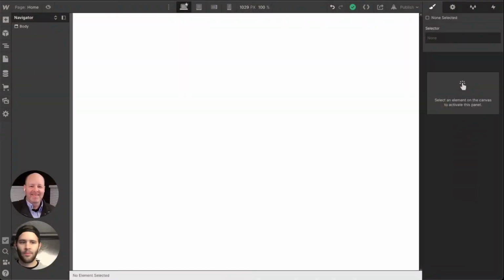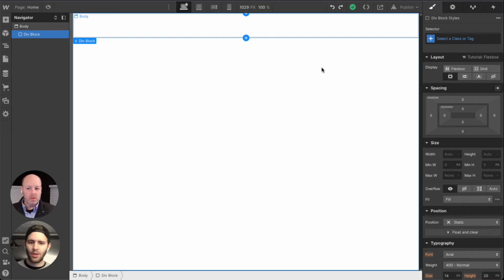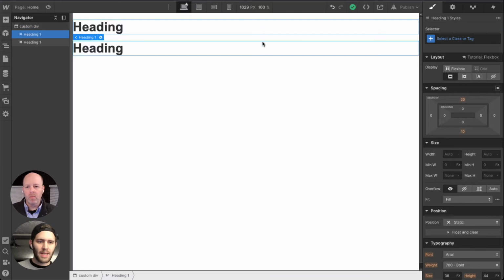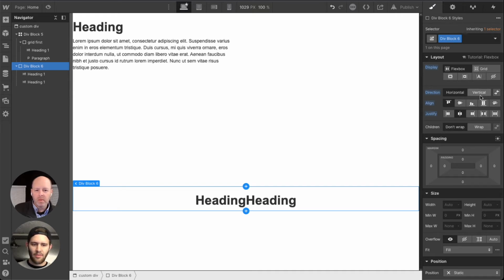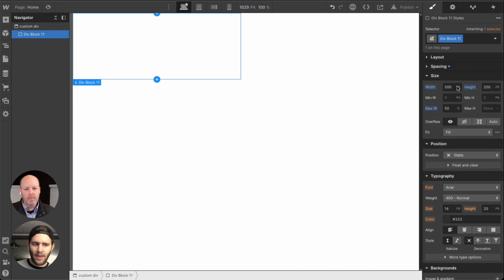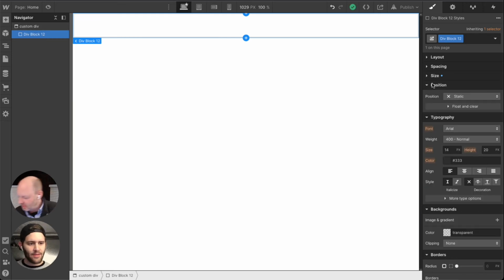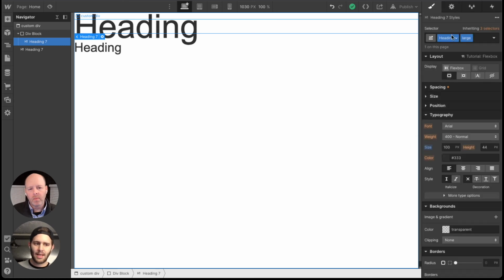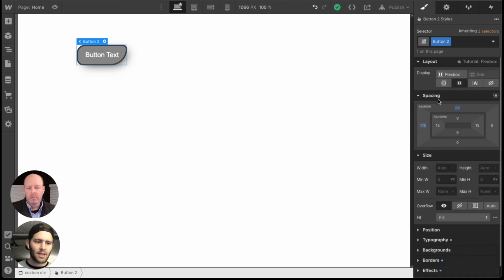Learning the Style Panel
In this episode, we’ll learn the basics of the style panel. How to give classes to elements, how to set styles, and how to reuse classes. We’ll also touch on the element settings tab and the interactions tab.